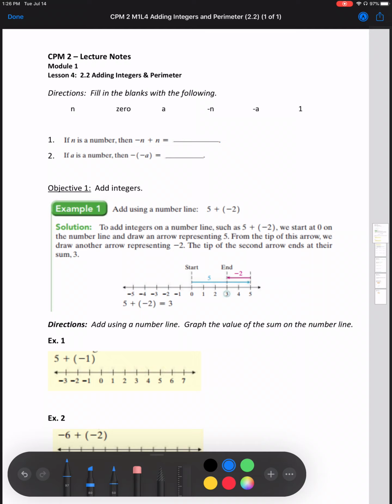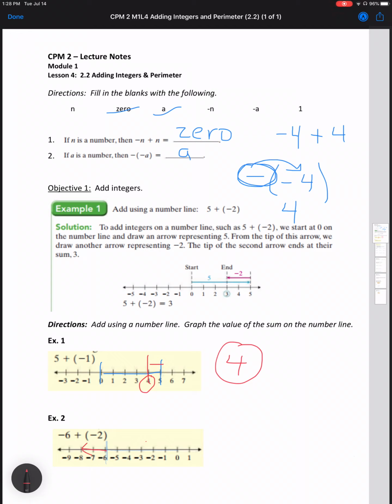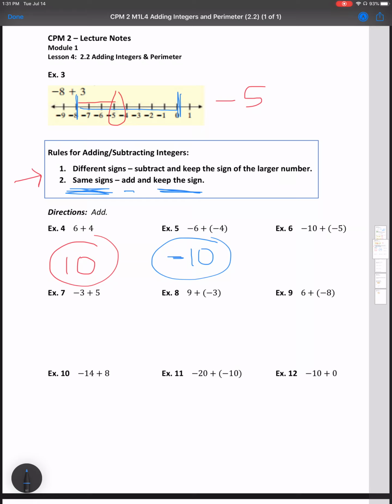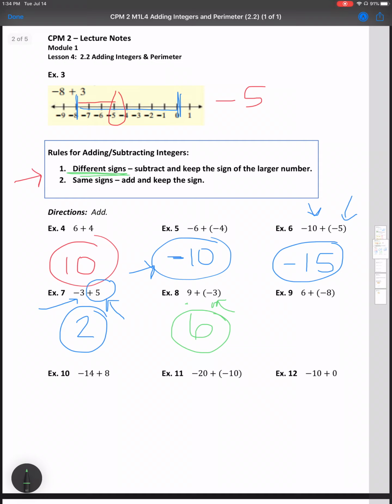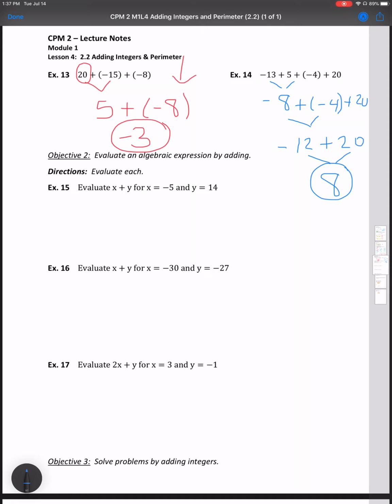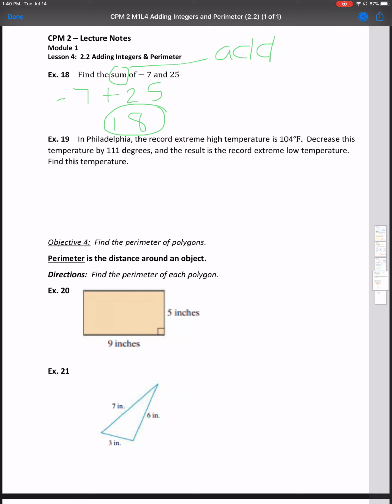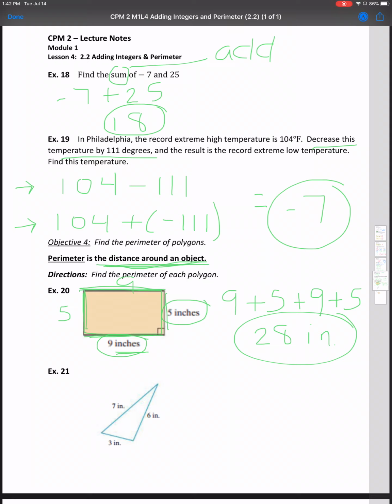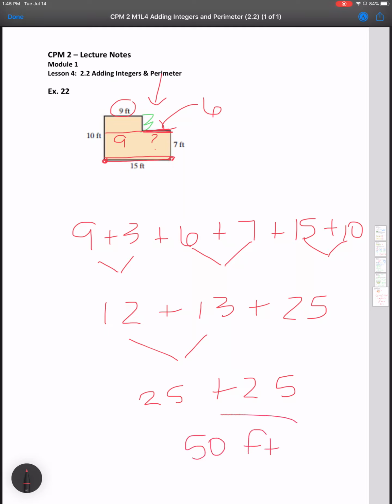CPM 2: Mod 1 Lesson 4 Lecture